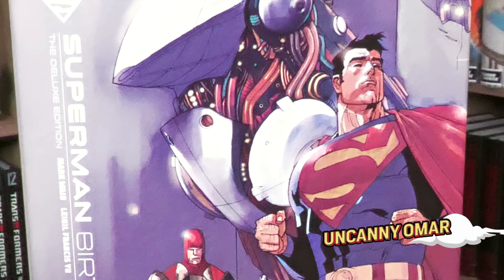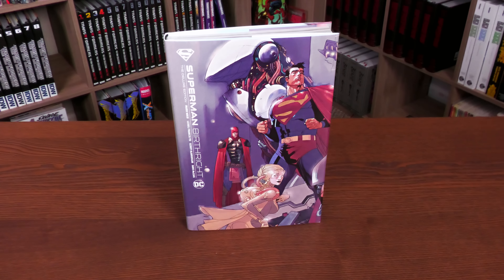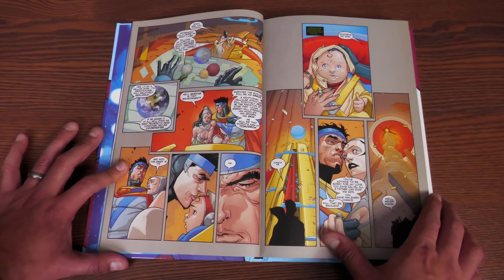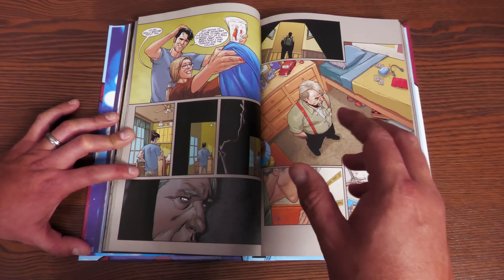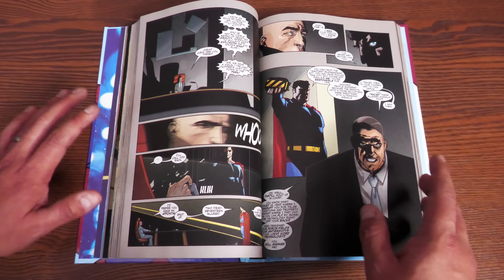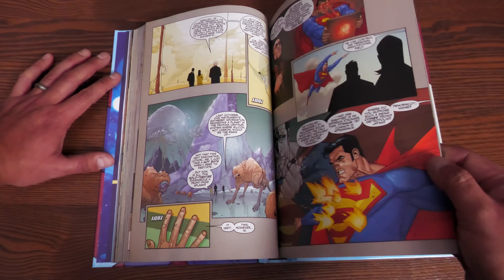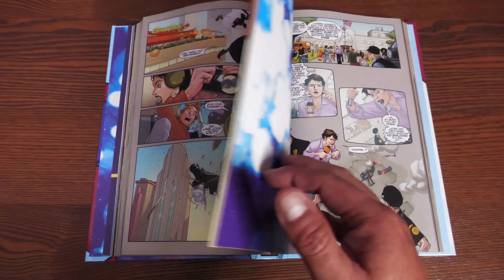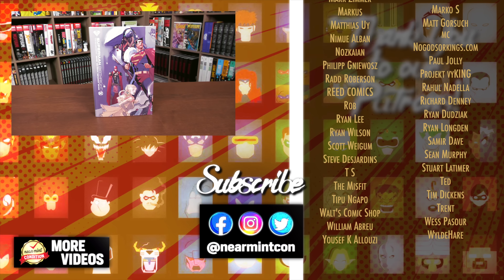Superman Birthright The Deluxe Edition Hardcover | Superman's Origin Retold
Today I do an overview of Superman  Birthright The Deluxe Edition Hardcover  and talk about the importance of this book and where it fits into the reading order of Superman.